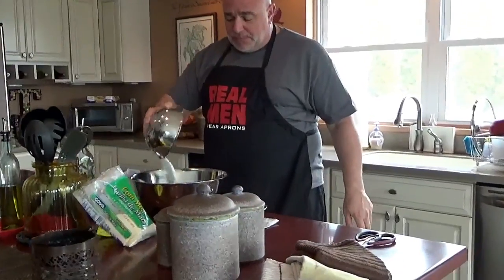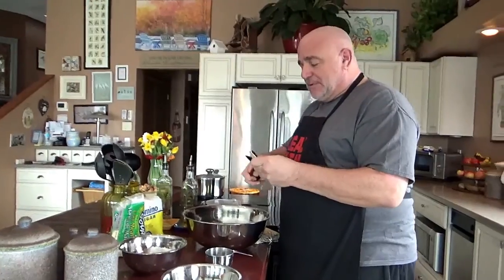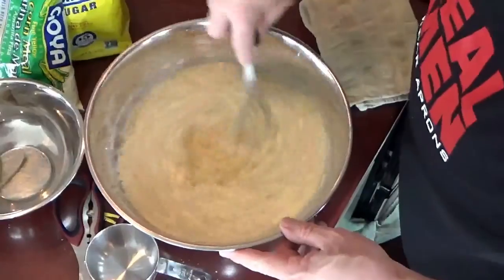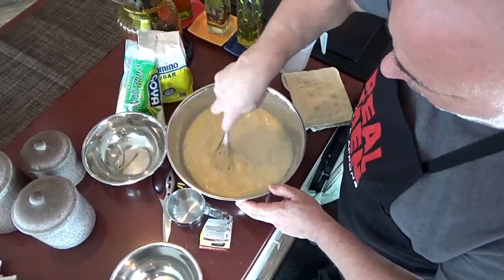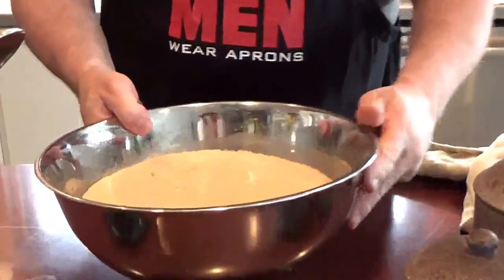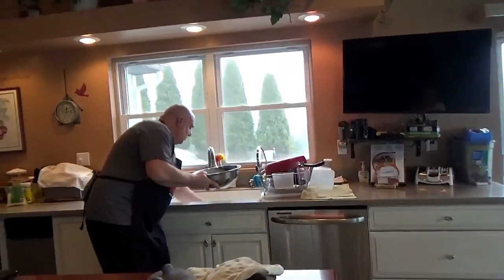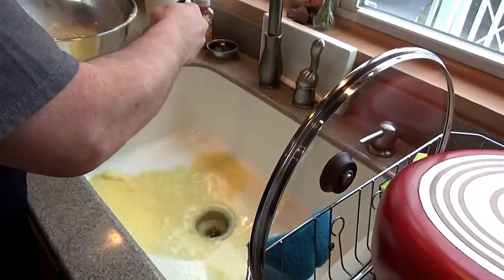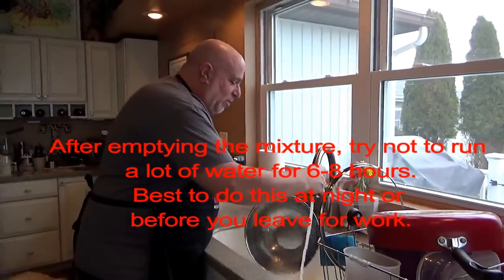Septic system treatment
Homemade septic treatment made with yeast, sugar and cornmeal